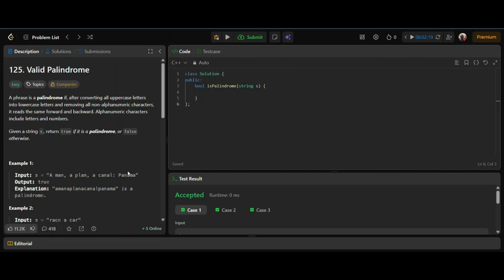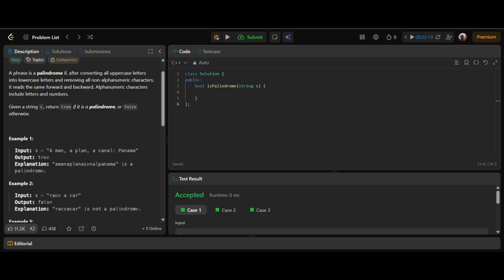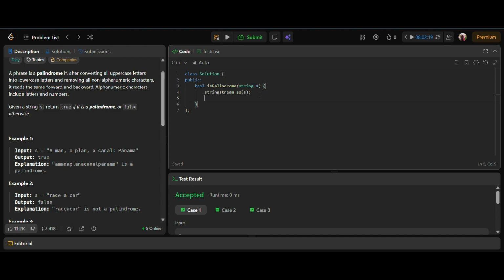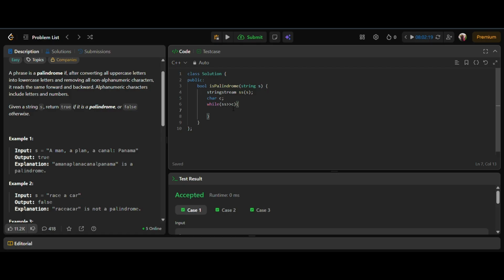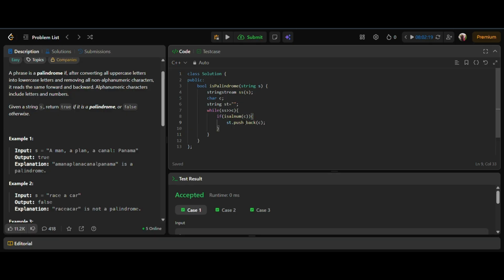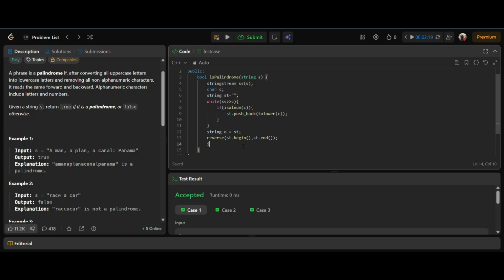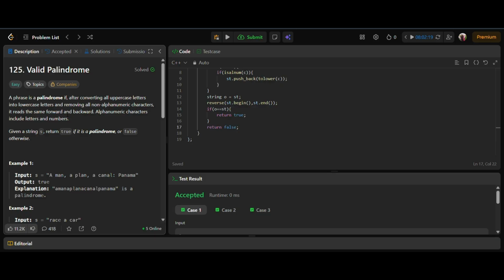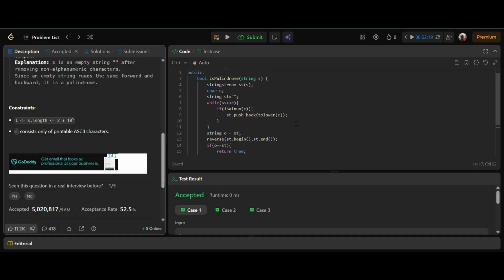Valid Palindrome Explained | LeetCode #125 | Easy DSA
In this video, I solve LeetCode Problem 125 – Valid Palindrome with a simple and beginner-friendly explanation.

You’ll learn:
• How to ignore non-alphanumeric characters
• Case-insensitive comparison
• String stream explanation

This video is perfect for DSA beginners, coding interview prep, and placement practice.

📌 Add this video to your LeetCode playlist and level up your problem-solving skills!